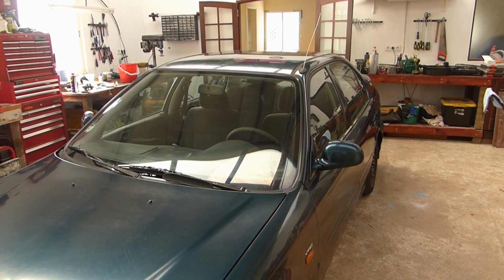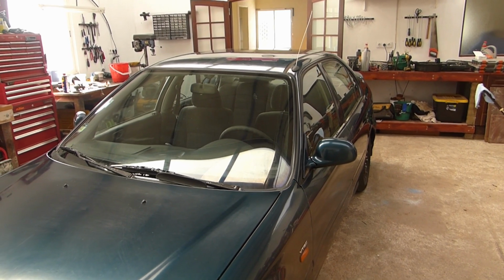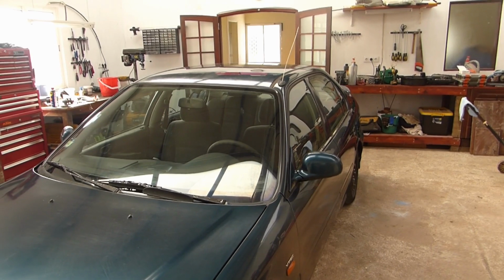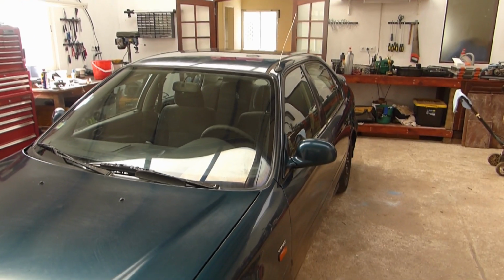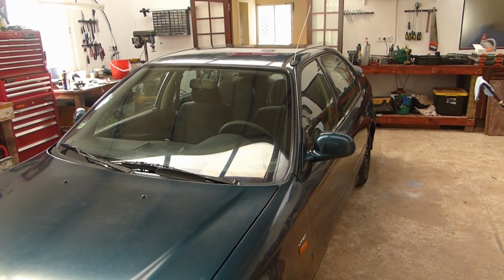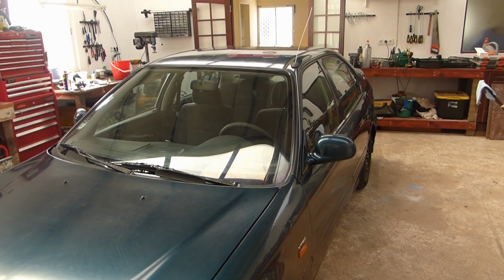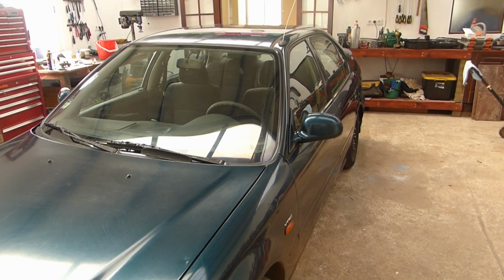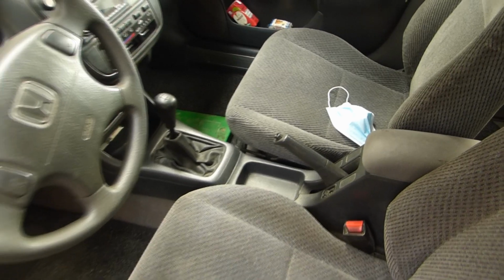IPO Yearly Car Inspection Portuguese MOT for my 1995 1.5 Honda Civic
Hope this helps someone out. Inspection price is 31.49 euros. IUC Tax for this car is 32.27 euros for a year.